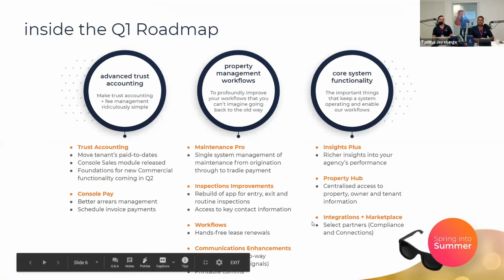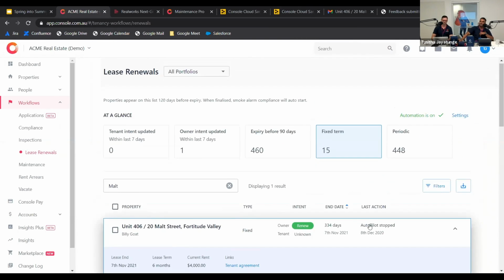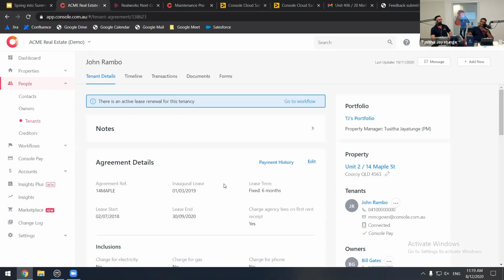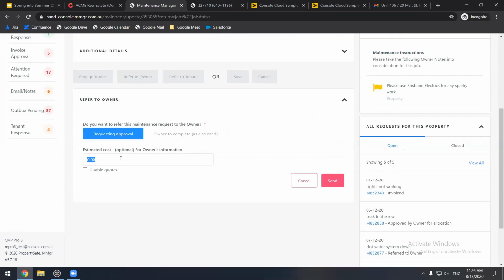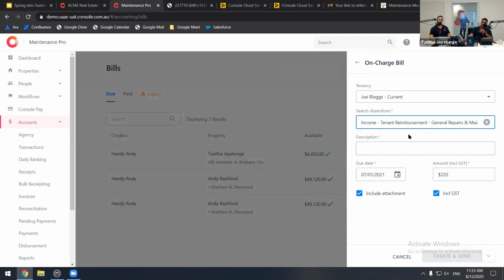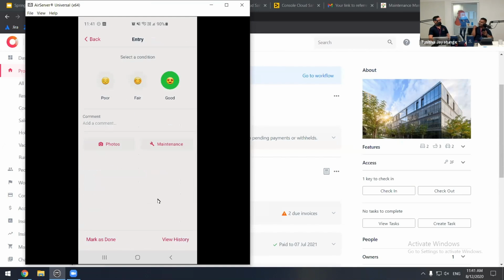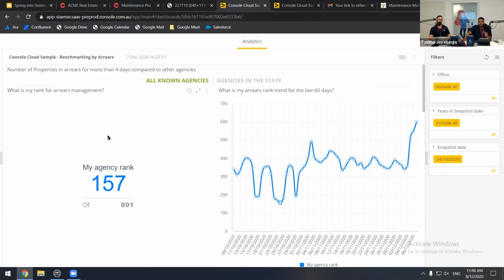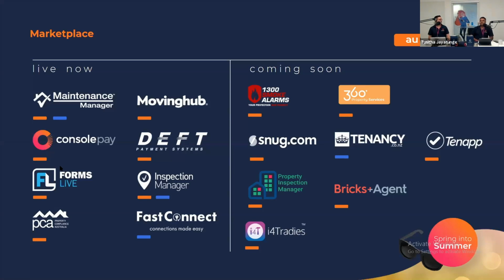Spring into Summer Quarterly Feature Release Webinar (2020)